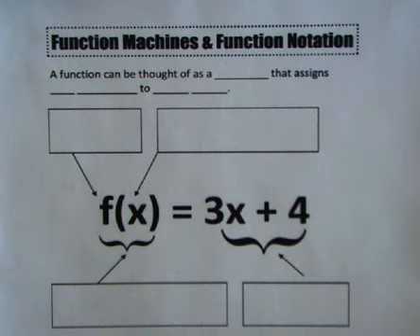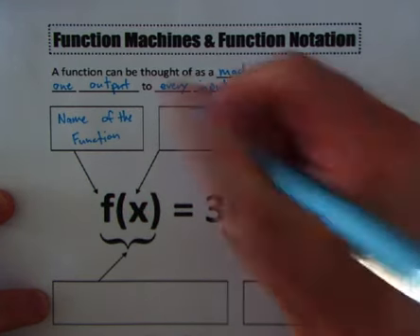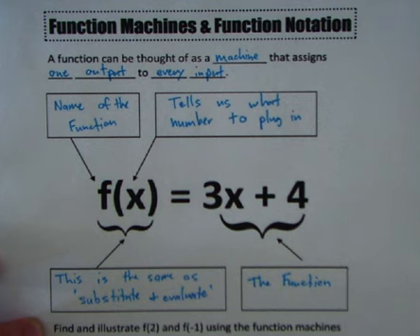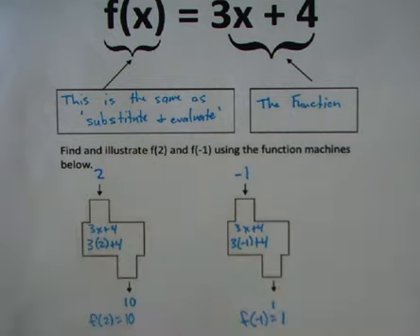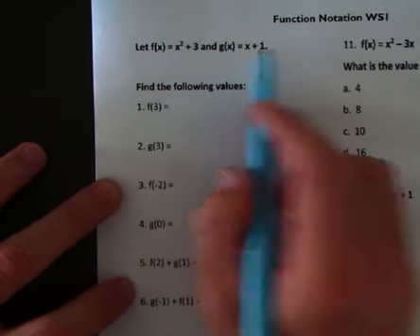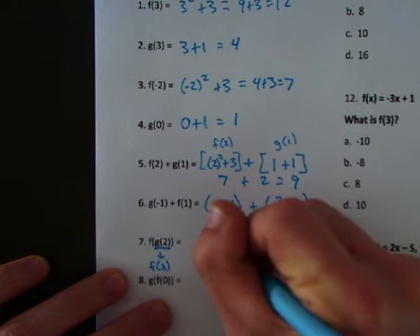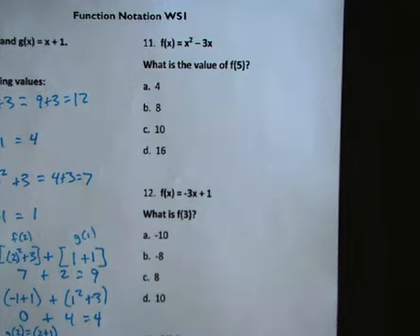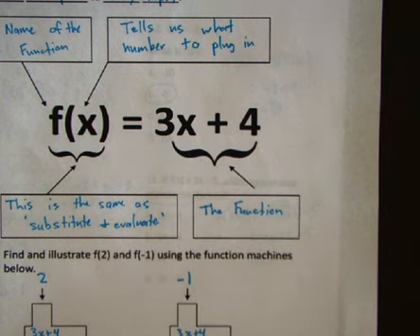4.3 - Function Machines and Function Notation